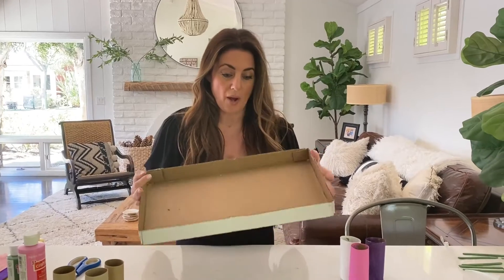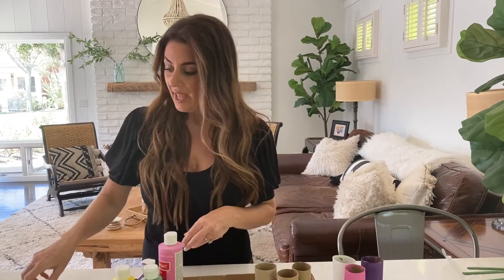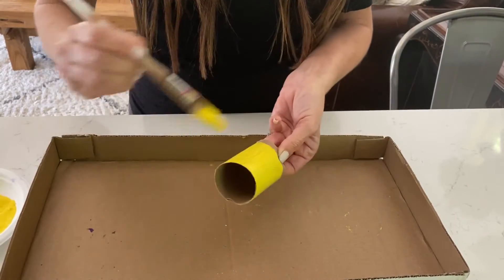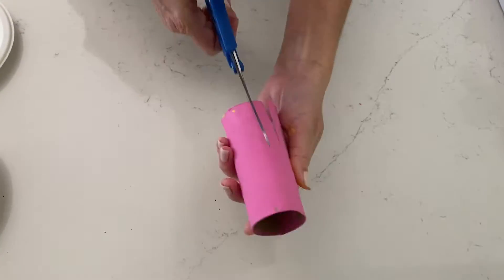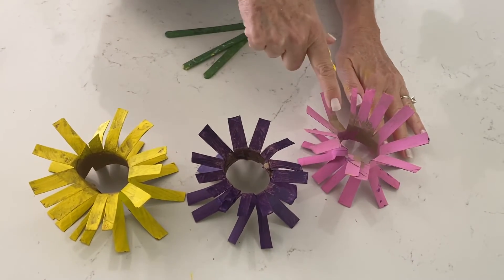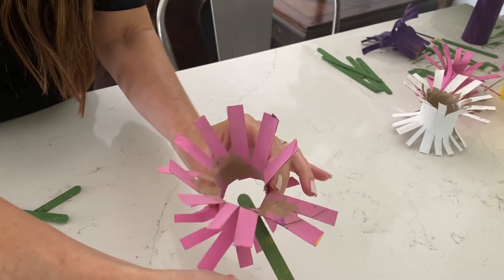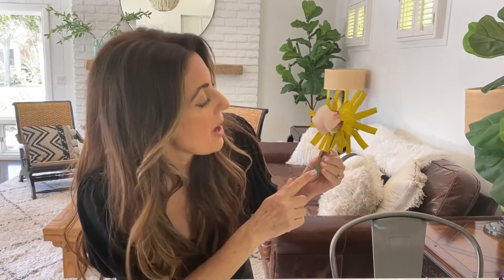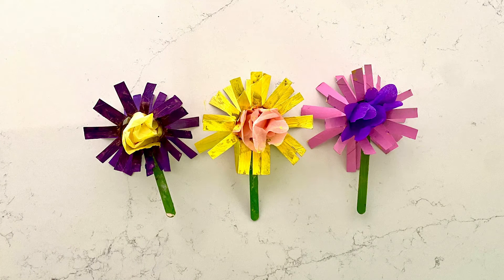How-To: Toilet-Paper-Roll Flowers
Parenting OC has partnered with The Little Red Schoolhouse (adventuresintheschoolhouse.com) for a video series featuring how-to crafting content. This April 2022 how-to video offers a step-by-step on making spring flowers with toilet paper rolls — offering families a fun project while recycling.